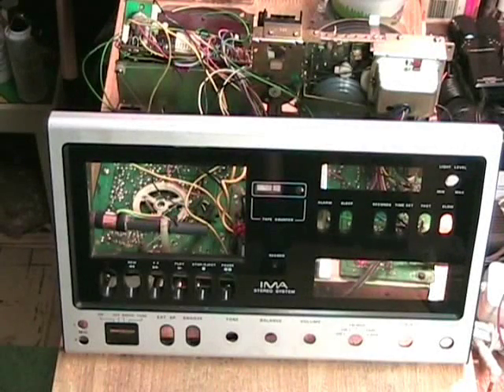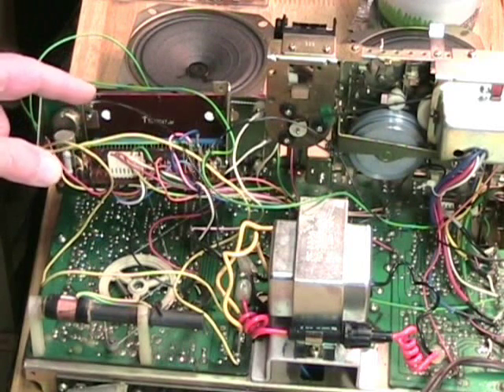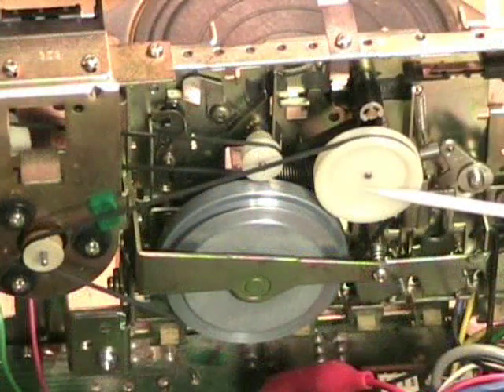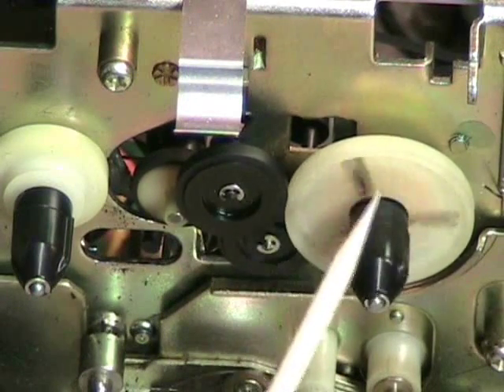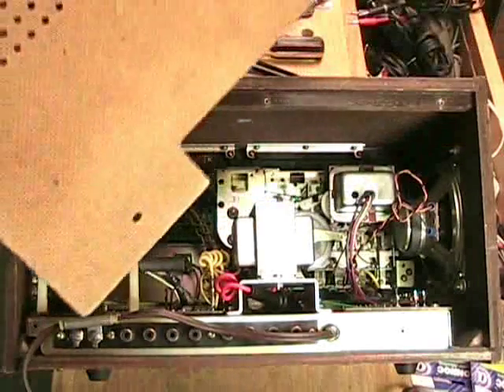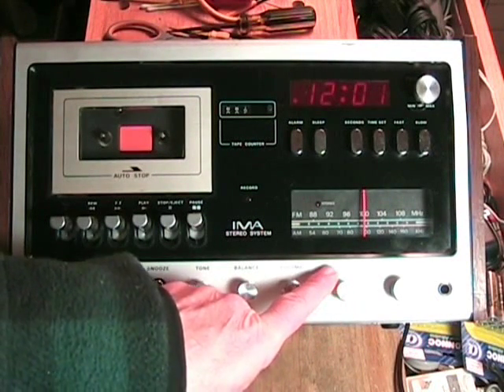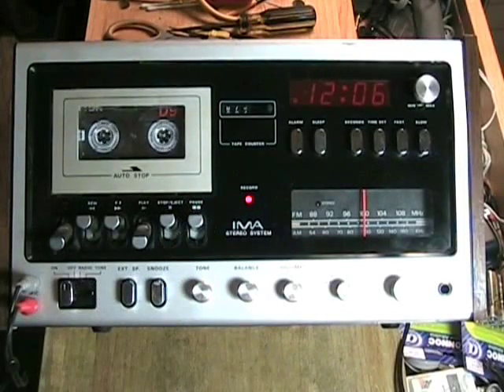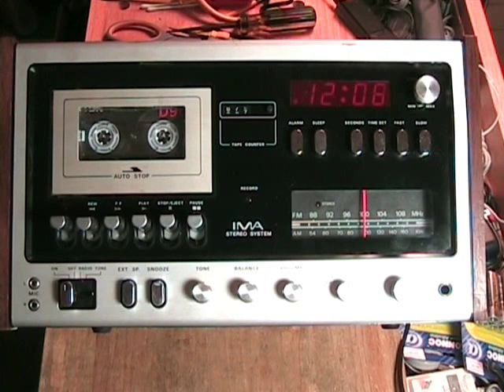I'm a CRAIG! Exploring the IMA CRAIG PS2000 cassette tape recorder stereo system.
During the late 1970's and beyond, with the advent of reliable, stable, high quality cassette mechanisms, manufacturers sought to build multi function "all in one" machines --  a "stereo system in a box." This paved the way for the portable "boom box" of the 1980's. The idea was to make a piece of audio gear that basically did everything, eliminating the need for separate components. IMA -- a Craig Company -- entered the arena with the PS2000, a stereo system that also functioned as a clock radio, but was more than that!

This video explores an IMA CRAIG PS2000 cassette tape recorder stereo system that had some serious danger issues as well as needed repairs to the cassette drive system.

Essentially, this is a vintage stereo cassette tape recorder with a radio and a clock attached. But unlike a simple clock radio, it also contained multiple inputs and outputs one would expect to find on a true stereo system, including a phono (ceramic levels) input.

Although it is a true stereo system, it is at the lower end of the spectrum for such devices. The tone control is a standard hi-cut design (no true treble /bass) and it has no VU meters, but relies on an ALC circuit for recording.  It has side mounted speakers, but an option to plug in a set of external book self speakers.

This unit had been sloppily repaired in the past. The power supply transformer had been replaced with an unshielded component, that was heating up (not a good sign) and an AC fuse system that was downright dangerous because the live contacts and wiring were exposed and free floating in the system case. This was an accident waiting to happen!

The power supply was replaced and properly insulated, the cassette mechanism received proper calibration, head alignment, new belts and a thorough cleaning. What could NOT be repaired was the special digital clock "dimmer" control. The clock works well, but the red digital display can't be dimmed.

Enjoy the video and see how this well designed and constructed vintage audio technology works, in spite of a previous clumsy and dangerous repair job!

This  IMA CRAIG PS2000 vintage cassette tape recorder stereo system will soon become a part of the Vintage Tape Recorder Hall Of Fame collection, with its own exhibit. Be sure and visit (where we add new tape recorders to the collection every month) at:

The selection of original music played by the vintage cassette stereo system is a selection from "Theme from CATZILLA", and original composed by Tim Thompson, performed by his XV Orchestra.  ClydeSight's CATZILLA "story with images and music" was one of the first appearances of the CATZILLA pun on the Internet in 1998.

The full version (about 4 minutes long) is available at the Clyde Cinema, part of ClydeSight2.0, the Fun and Games Cat Site. You can enter the Clyde Cinema here: